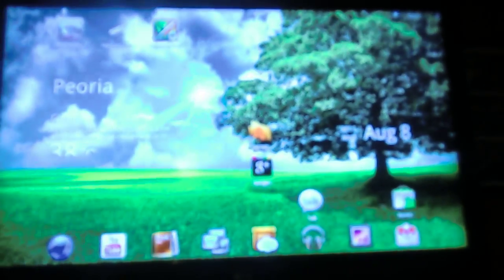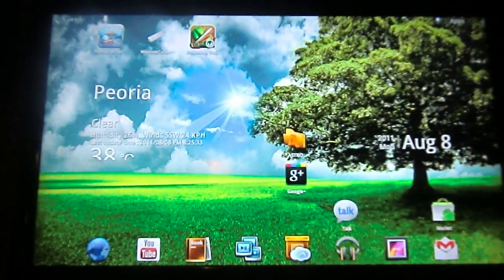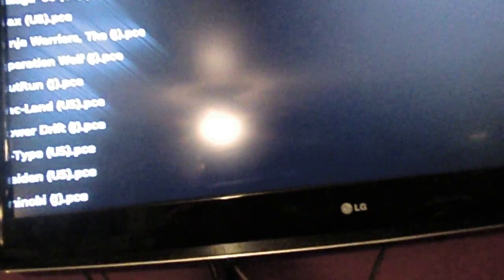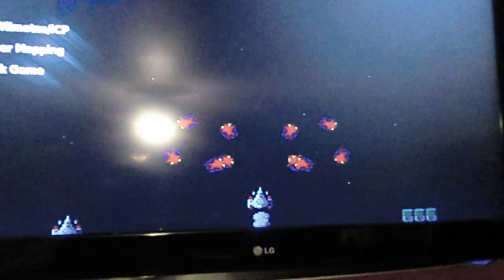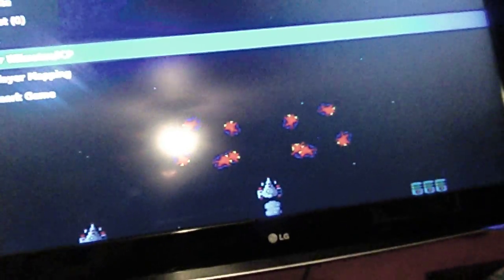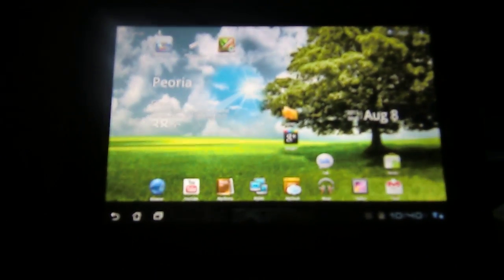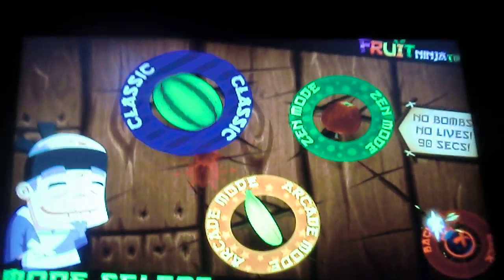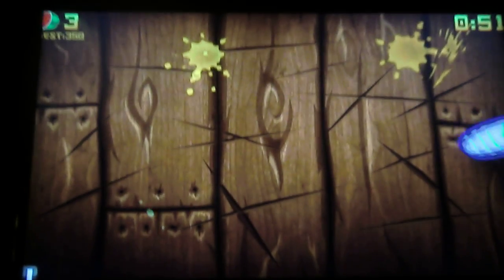Asus Transformer in MIRROR mode on my TV!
Finally, an Android device that works properly in mirror mode over HDMI ...

Check it out playing youtube, emulators, etc. directly to my TV!  Impressive ... MOST impressive!